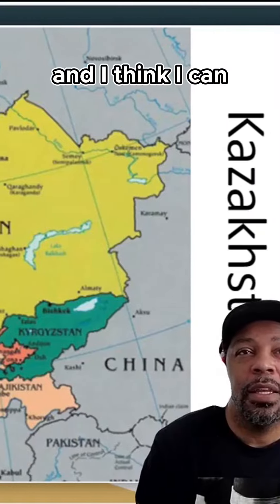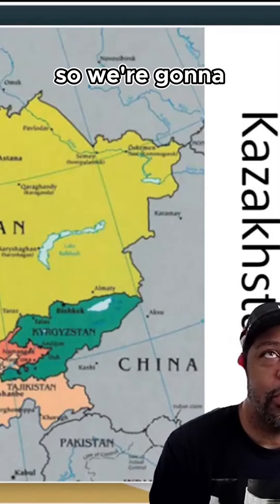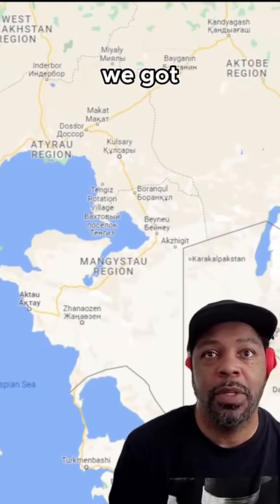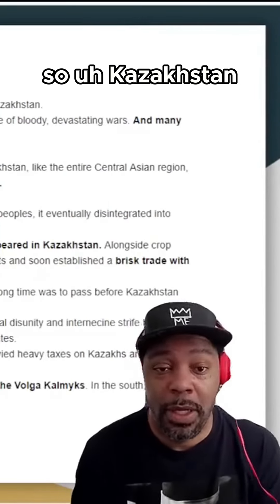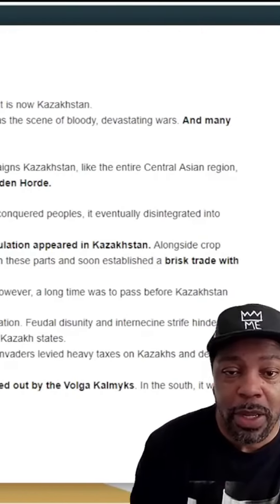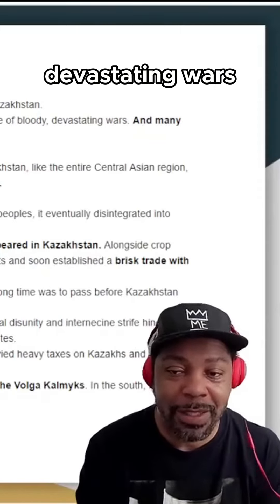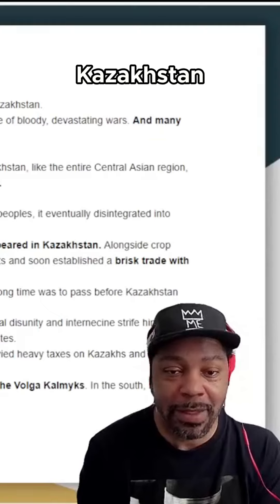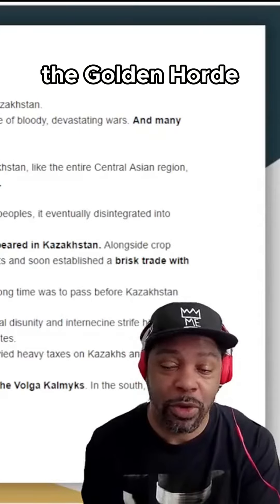WHIOH: Kazakhstan A Land of Nomads and Conquerors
"Unlocking the Tapestry of World History 🌍📜

Join us on a mesmerizing journey through time and across continents as we uncover the remarkable stories, civilizations, and events that have shaped our global heritage.

🌎 Explore Diverse Eras: Dive into the annals of history, from the ancient civilizations of Egypt and Mesopotamia to the revolutions that reshaped the modern world.

🗺️ Global Perspectives: Embrace a kaleidoscope of cultures, societies, and historical figures from every corner of the globe, celebrating the richness of human experience.

🕰️ Journey Through Time: Witness the rise and fall of empires, the triumphs of great leaders, and the struggles of everyday people who left their mark on history.

🔍 Unearth Hidden Gems: Discover lesser-known stories and fascinating anecdotes that often go overlooked in traditional history narratives.

📚 Scholarly Insights: Engage with expert analysis, commentary, and interviews with historians, archaeologists, and passionate history enthusiasts.

📢 Join the Discussion: Be part of our vibrant community of history lovers, where we encourage thoughtful dialogue and the sharing of knowledge.

Embark on this captivating voyage with us as we unravel the intricate threads of world history, connecting the past to the present and fostering a deeper appreciation for the tapestry of human civilization.